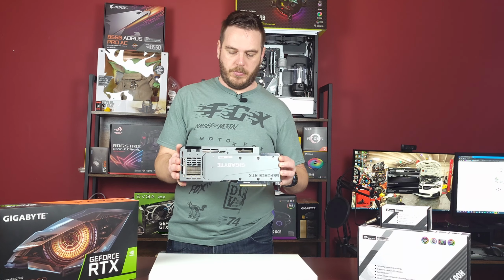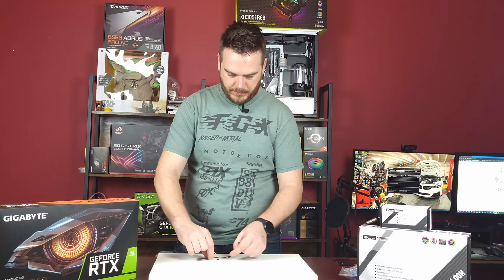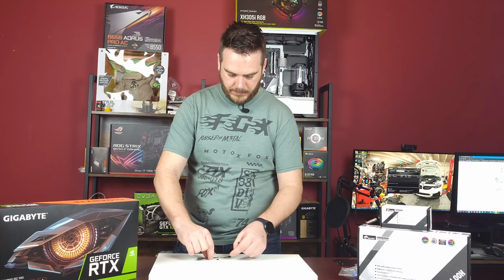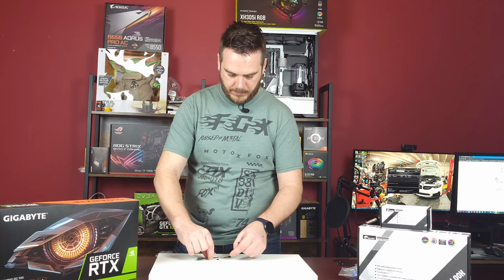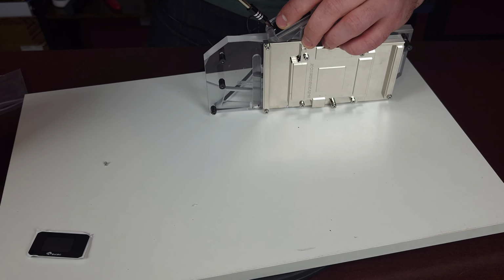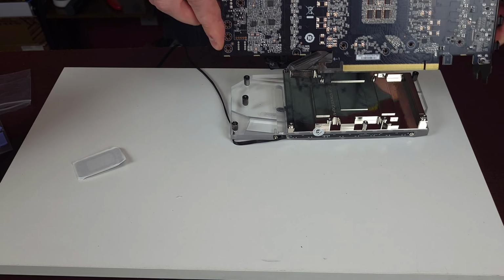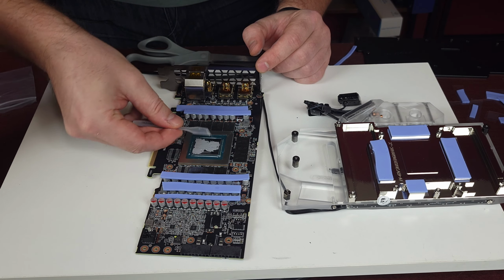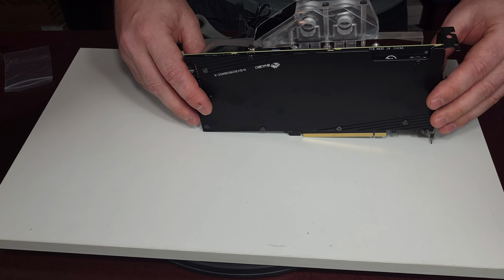Gigabyte RTX 3080 Gaming OC Bykski Water Block Install for How To Build A Watercooled Computer Part3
Parts used in this video:
Bykski N-GV3090GMOC-X Giga 3080 GAMING OC GPU BLOCK
Bykski temperature screen